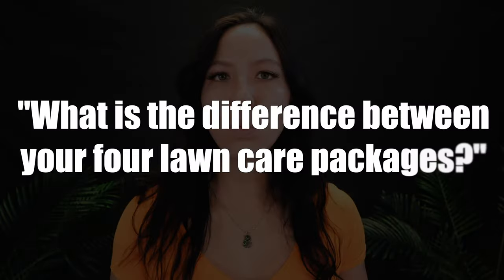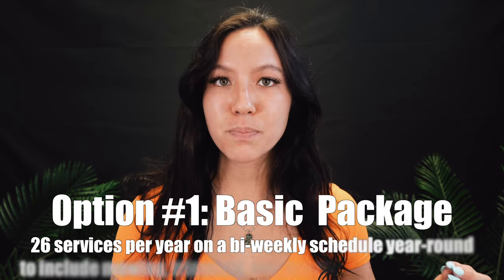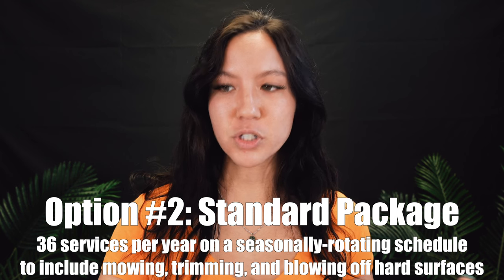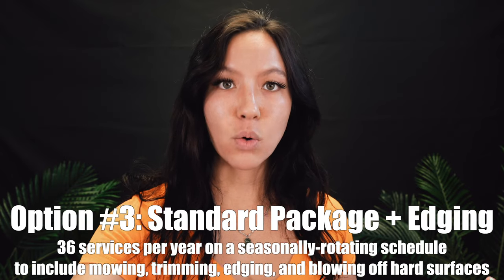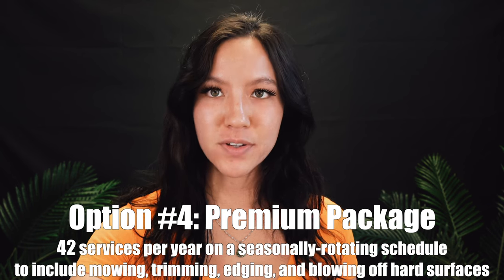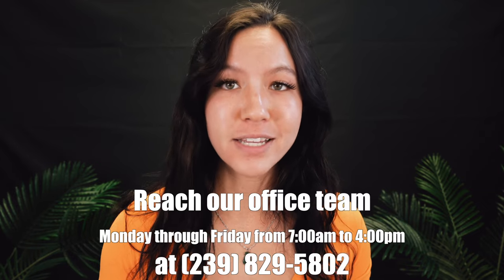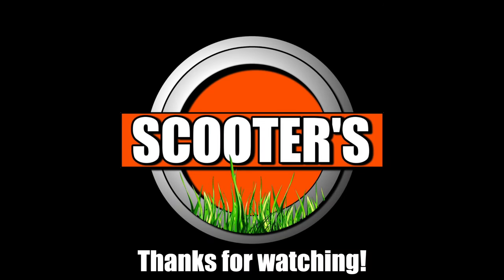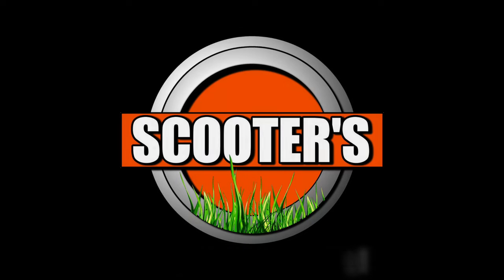FOUR Cape Coral Lawn Care Package Options at Scooter's Lawn Care, Inc.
When you request a lawn care quote from Scooter's Lawn Care, Inc. in Cape Coral, Florida, you can choose from FOUR unique lawn care packages to fit your needs and budget.

Scooter's Lawn Care, Inc. is an award-winning lawn care, landscaping, and home service company with locations in SpringfieldIL and CapeCoralFL.

Our mission is to create: a luxurious everyday life for our clients through property transformations; a redefinition of the industry through exceptionally high service standards; and a positive culture for our employees that nurtures and facilitates growth without limits.